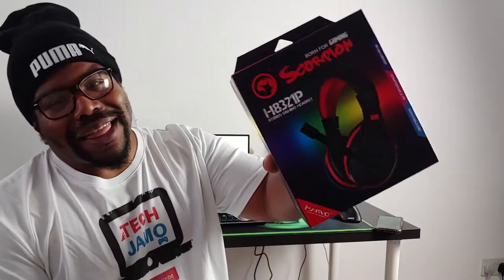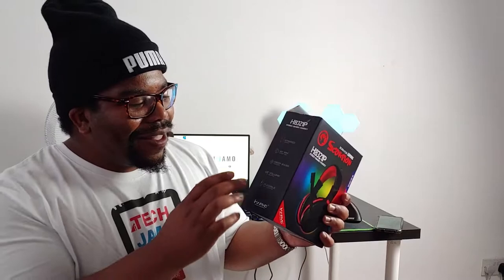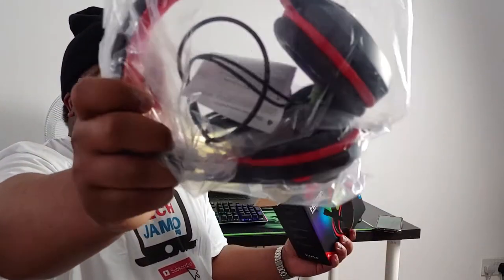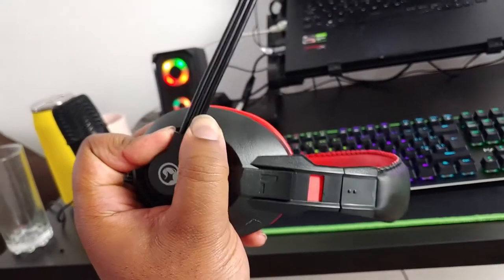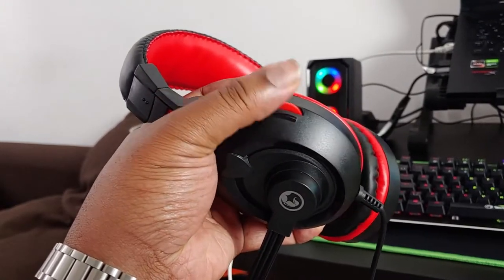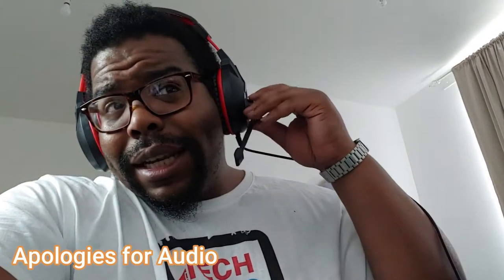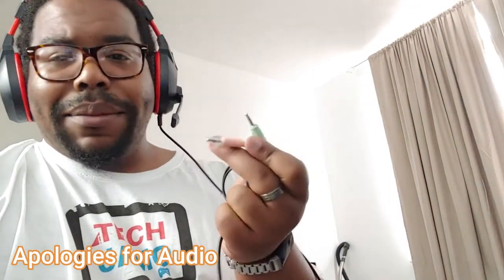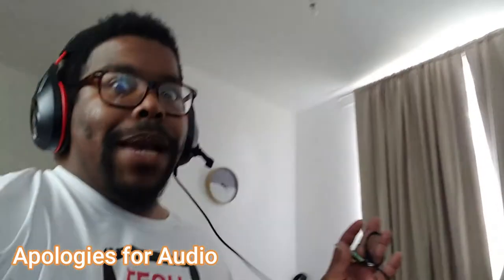Marvo Scorpion H8321P Gaming Headset | Review Impressions Unboxing